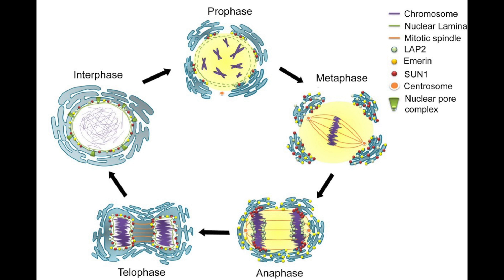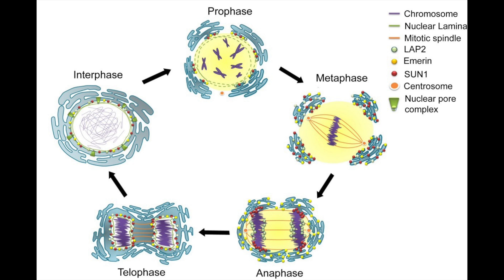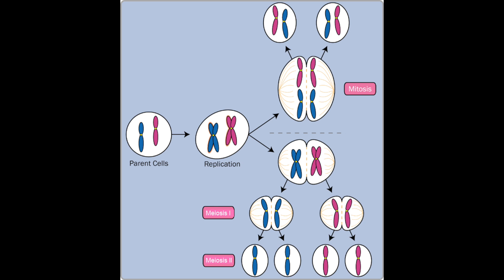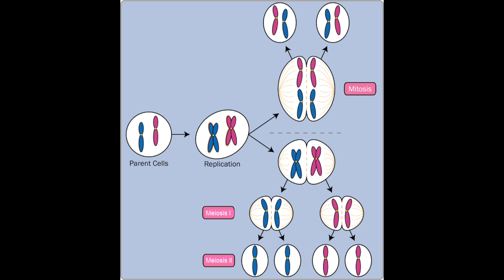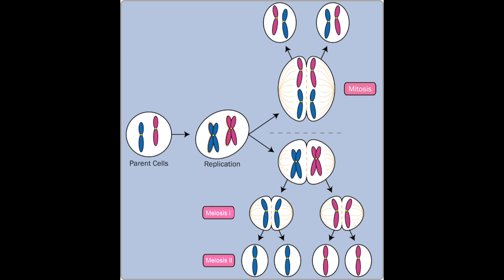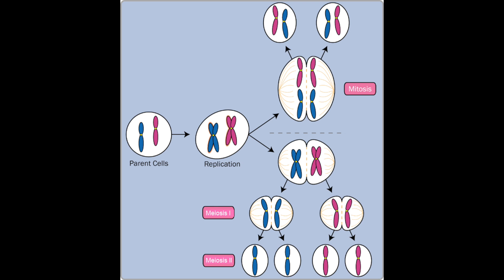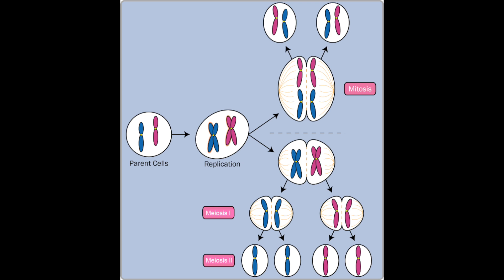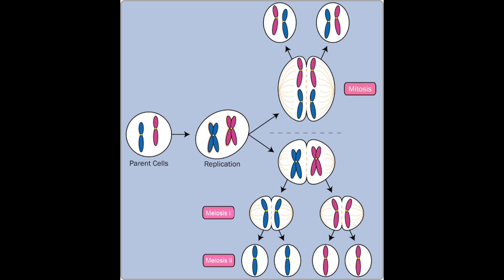Mitosis and Meiosis - What Are The Differences? - GCSE Biology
Today, we look at some biology and cell division with mitosis and meiosis. We discuss all the major points that are involved in these types of cell division and how it happens.